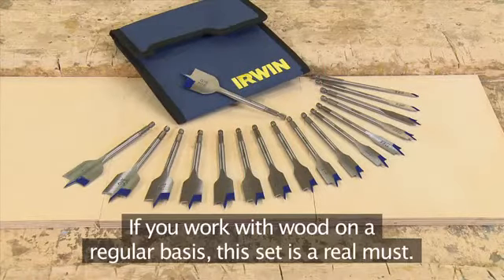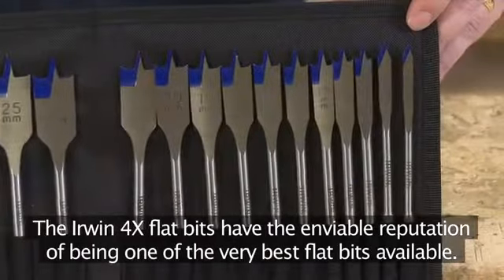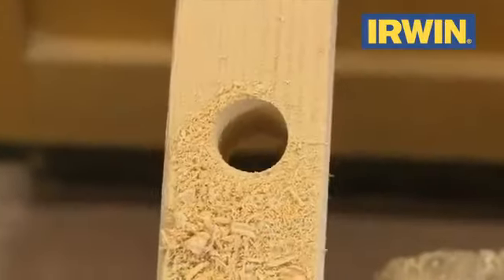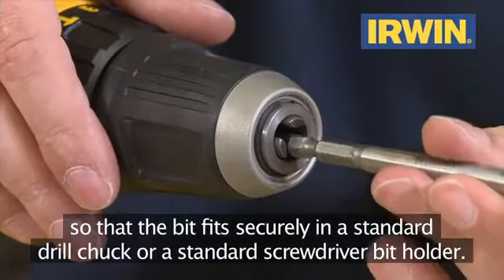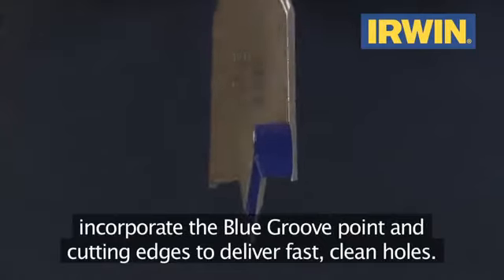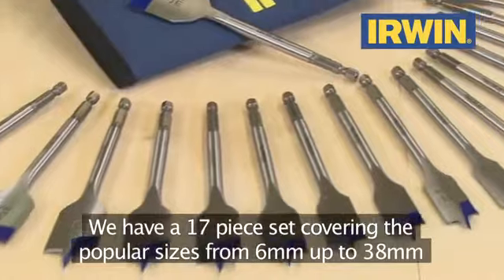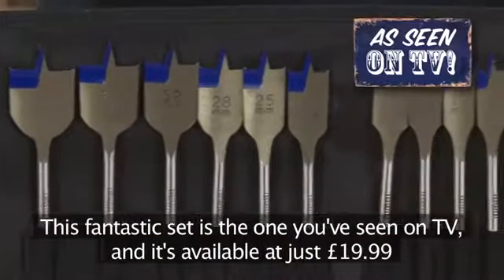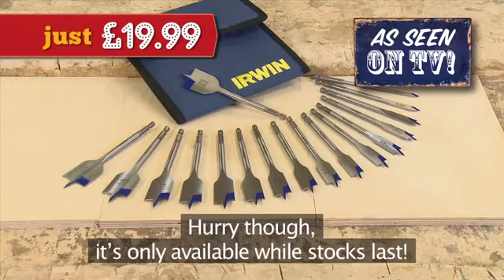Irwin 17 Piece Flat Bit Set - XMS13FLATBIT - IRW1840636 - Video Demo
The Irwin Blue Groove 4X flat bits 17 piece set with their patented groove point and cutting edge.

The cutting edges cut the timber 4 times faster, without scraping whilst the parabolic scoop optimises control and removal of wood chips

These flat bits have an increased relief angle from 12° to 17°, and the large shank is 152mm in length and 10% larger in diameter for added durability.

Come with the following sizes: 6, 8, 10, 12, 13, 14, 16, 18, 19, 20, 22, 24, 25, 28, 32, 35, and 38mm.

Supplied in an Irwin-branded, storage pouch.